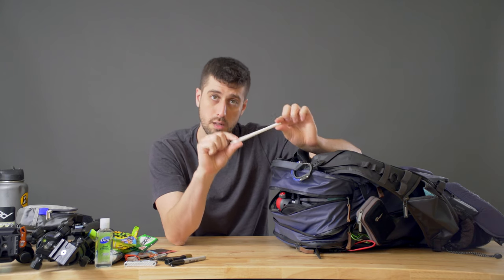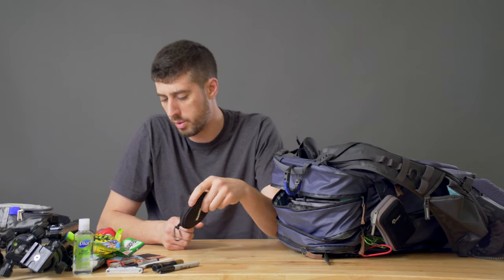Gear Talk | Lightweight Run-n-Gun Photo & Video kit for West Africa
I recently got back from a project in West Africa where an ultra-lightweight kit was needed. I had no idea exactly what I was going to need, but needed it all to fit in a single 40 liter bag... Here's what i brought!